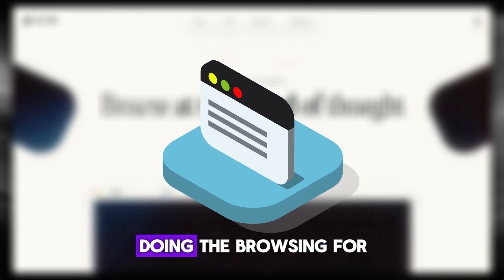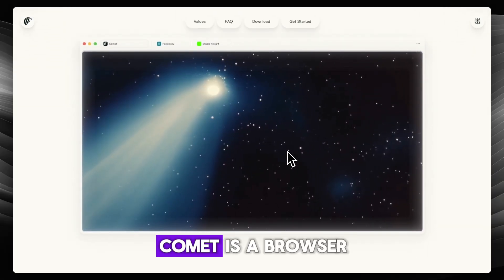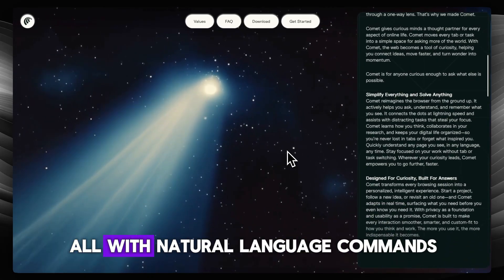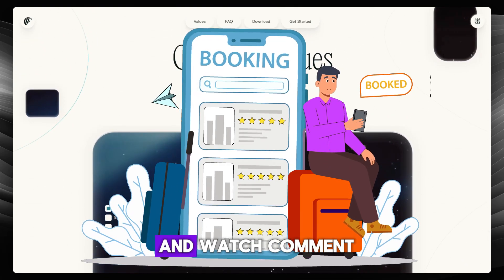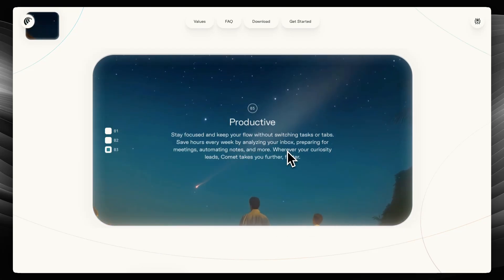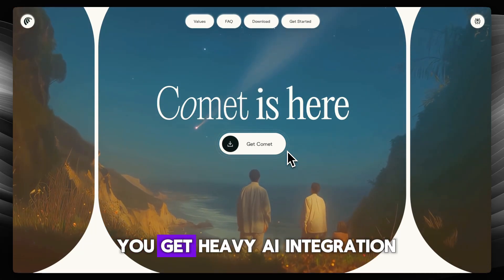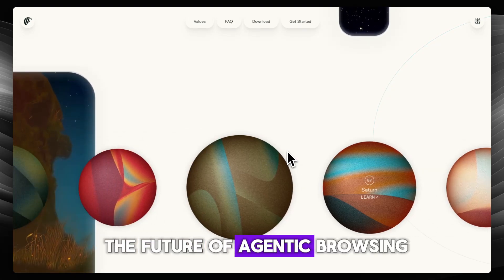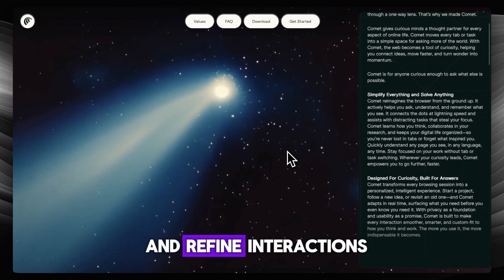Perplexity Comet Browser Review 2025 – Is the $200 AI Browser Worth It?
Wondering if the Perplexity Comet Browser is worth its $200 price tag in 2025? This review covers its standout features—built-in AI search, advanced research tools, distraction-free design, and deep integration with Perplexity’s AI assistant—alongside drawbacks like high cost and limited extensions. We break down performance, usability, and ideal users to help you decide if it’s the right AI-powered browser for you.